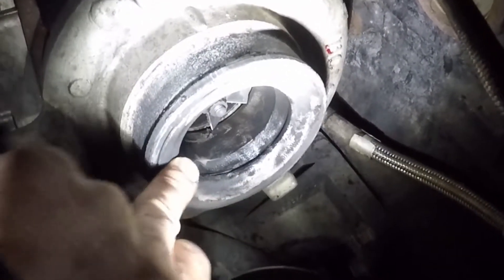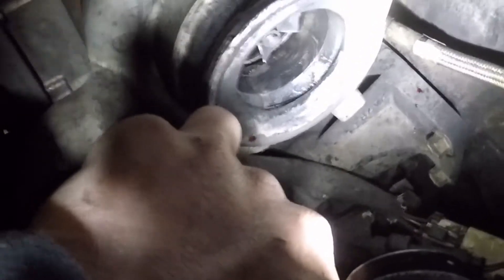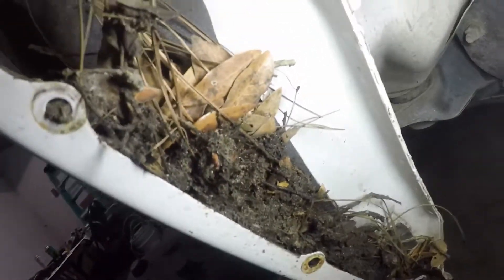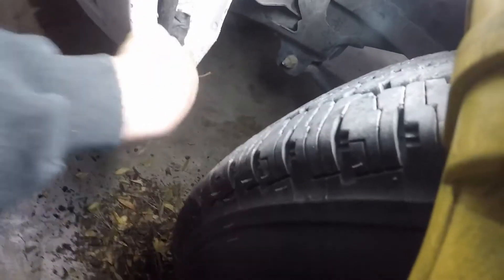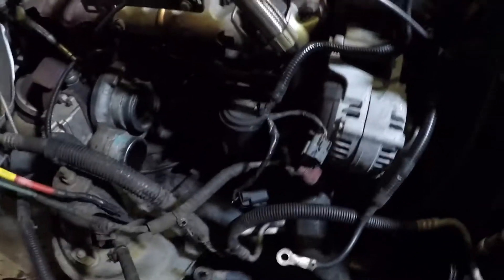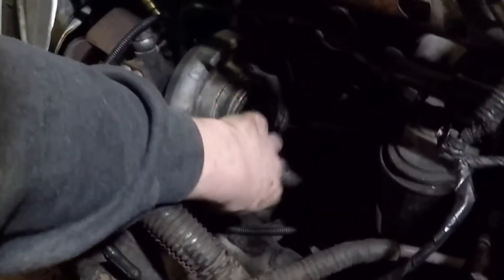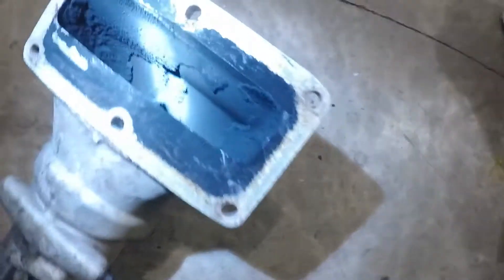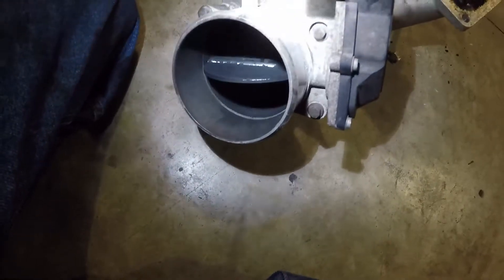6.7 24 Valve Cummins Dissembly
Starting the Race Truck build by removing parts from the engine compartment to gain access.
Also some of the effects of EGR on the intake of the engine